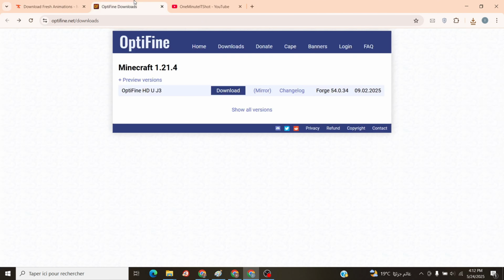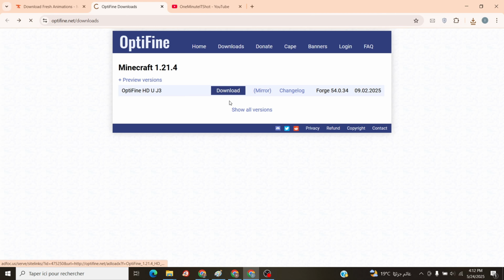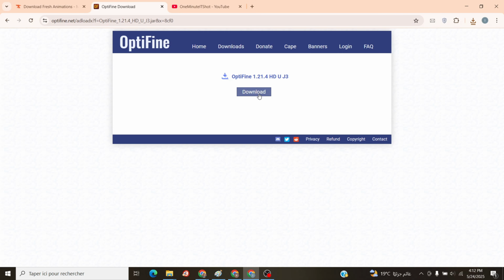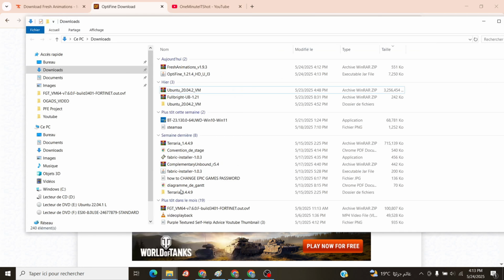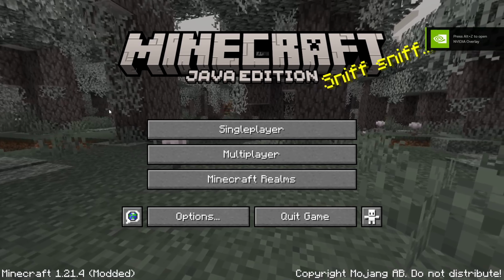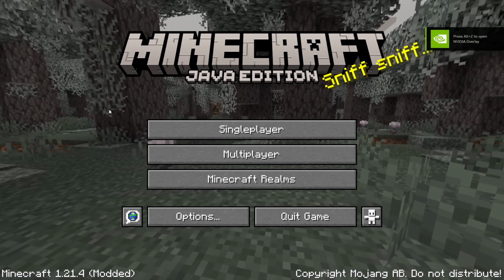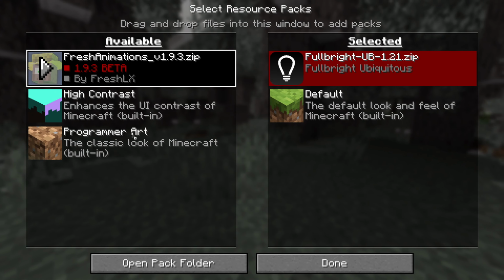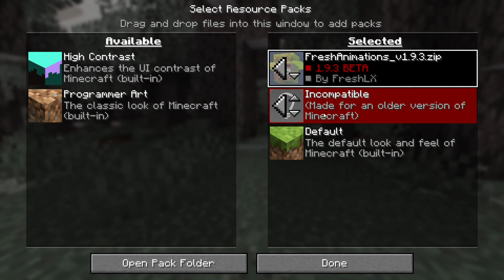How To Install Fresh Animations In Minecraft 1.21.5+ - Easy Guide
💥 Want to make Minecraft look like a whole new game? In this 2025 tutorial, I’ll show you how to install Fresh Animations for Minecraft 1.21.4 and bring your mobs to life with smooth, modern movements — no lag, no mess!

🎮 You’ll learn:
✅ How to download Fresh Animations properly
✅ Required steps to install with or without OptiFine
✅ How to use shaders + Fresh Animations for epic visuals
✅ Bonus tips for a full graphics glow-up

🖥️ Works on:
– Minecraft Java Edition 1.21.5
– Windows, Mac, Linux
– Low-end and high-end setups

🧠 Perfect for builders, adventurers, and content creators!

💬 Drop your questions below & I’ll help you set it up!